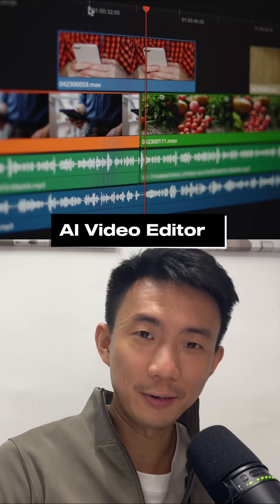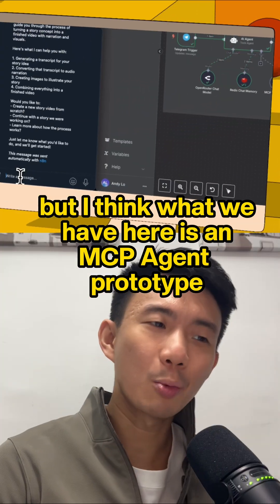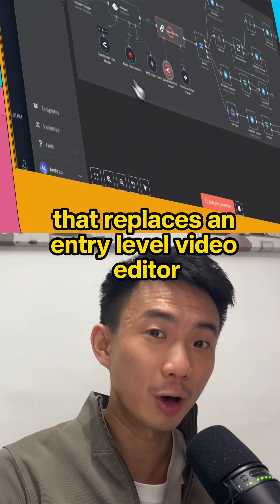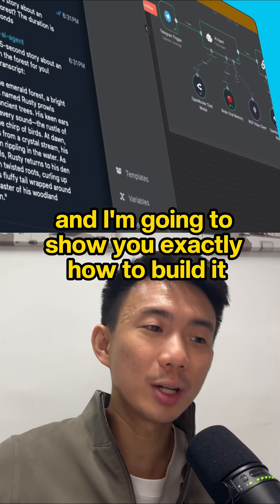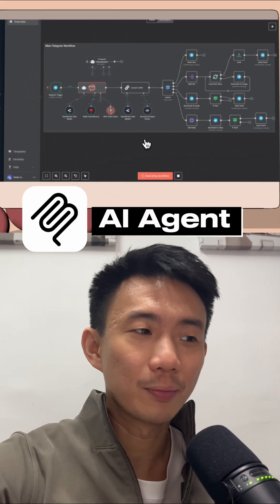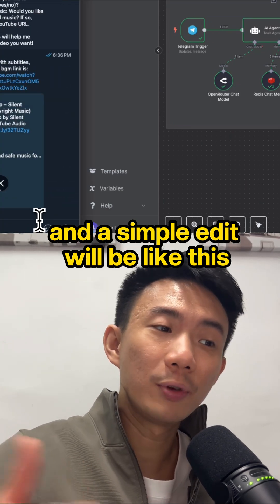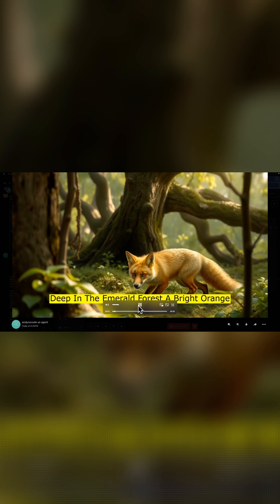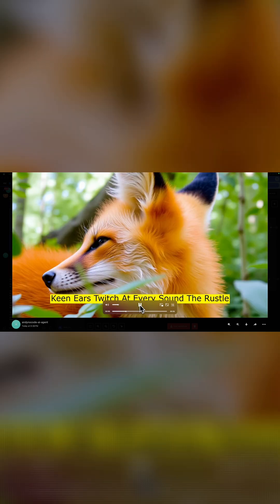How I Built an AI Faceless Video Editor Using n8n and MCP Agents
In this video, I walk you through how I built an AI-powered video editor using n8n and MCP Agents. From transcript and voiceover generation to image and video creation with tools like Kokoro, Together AI, and FFmpeg—watch the full demo and setup guide for building your own automated video editing system.